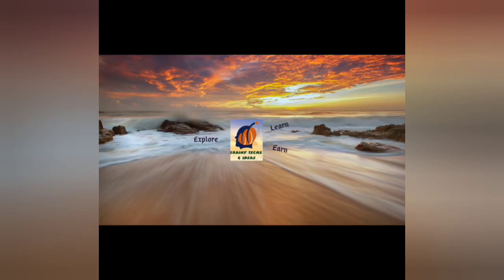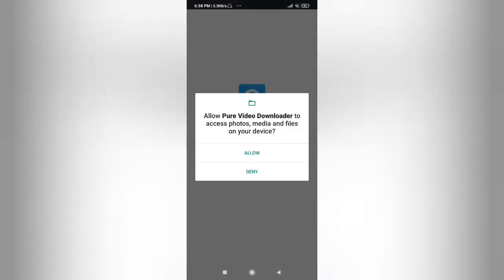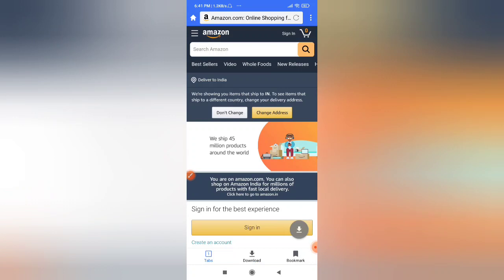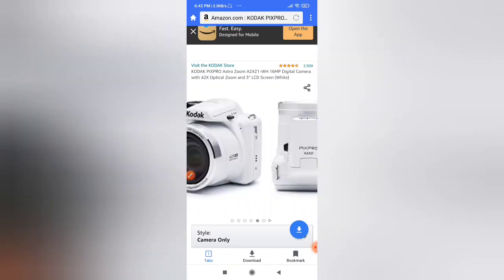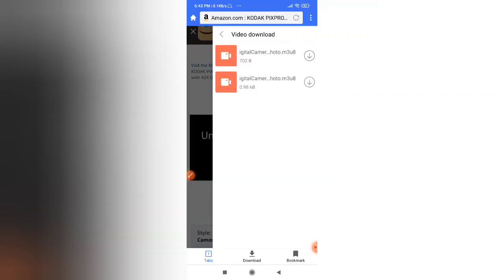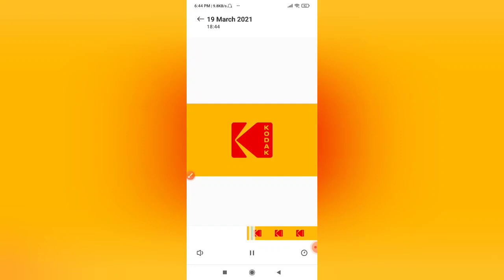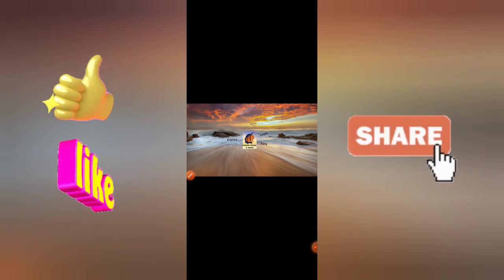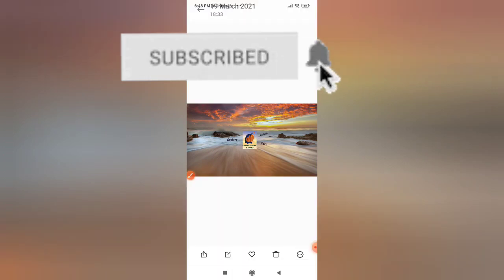How to download product & gadget videos from amazon on phone|| Best video downloading app 2022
In this video I have shown you the method for downloading Amazon product videos by using a very new app. this app can also be used to download the videos from other sites as well. The link of the app is given below

In case you want to download the amazon product videos on your PC or Laptop, then watch the following video

I do not suggest to copy/ paste or use any of the copyright videos or images. I don't take the responsibility of any consequence in such case. Use it at your own risk.

About: Brainy Techs & Ideas  is the channel where you can find all the best videos, Earning tutorials, Best Apps reviews and More about Technology and it's use.
I cannot GUARANTEE that you will make money, I am just showing you different websites/apps that has the potential of making money.

How to download amazon product video
How to download Amazon gadget video
How to download video from amazon
Amazon product video donwlaod How to download amazon product video in Android phone
How to download amazon product video in phone gallery
How to download videos from any site
Amazon video downloader 2021 Best video downloader 2021 Free Video downloader 2021
Video downloader for all
New video downloader 2021 Pure All video downloader 2021
How to download amazon product video English